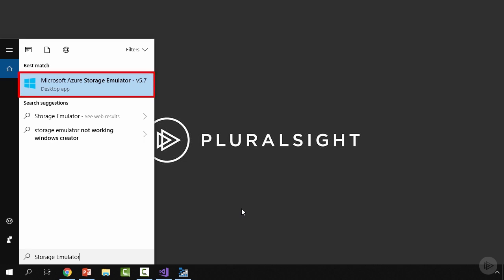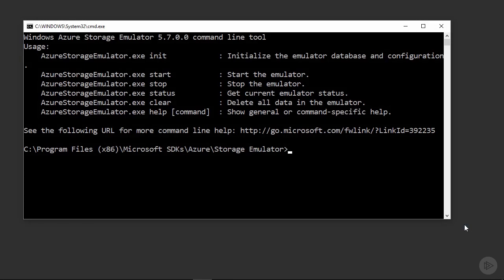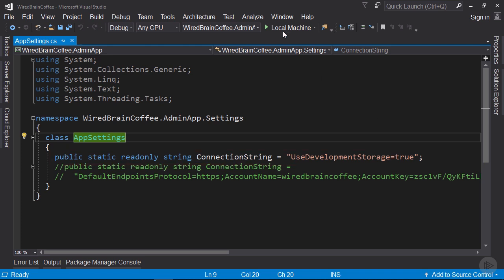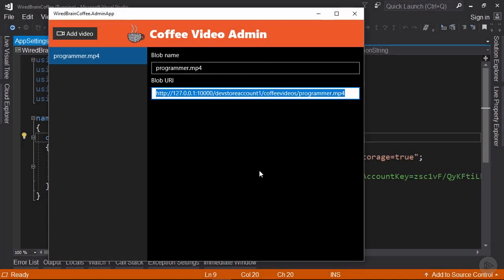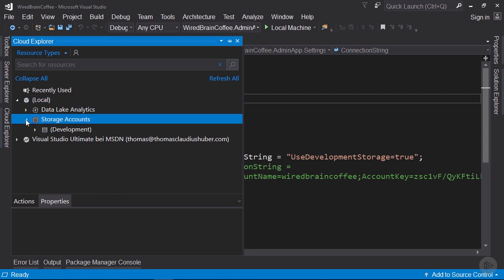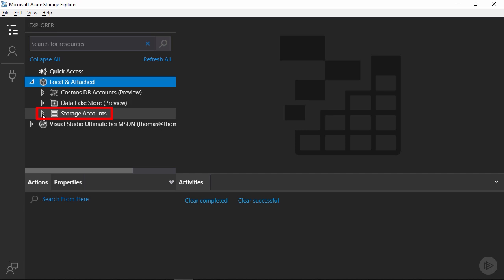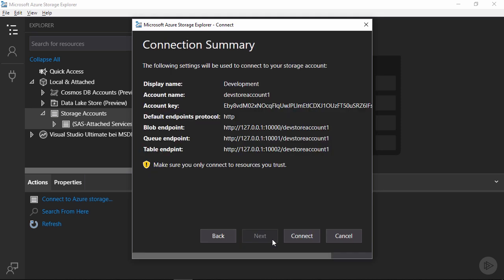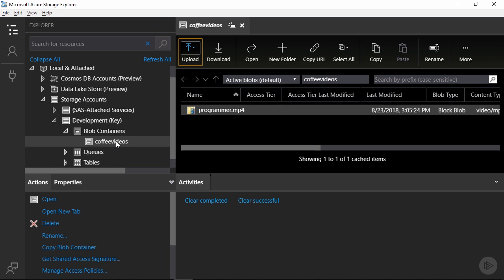0308 Develop Locally with Azure Storage Emulator